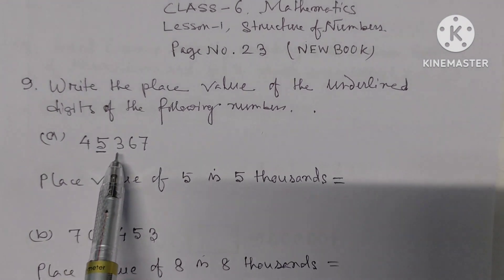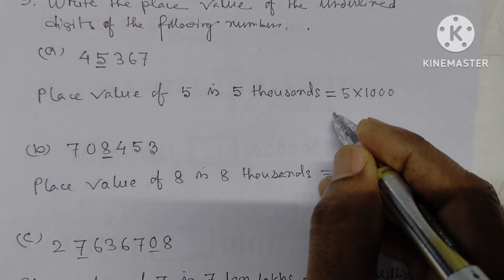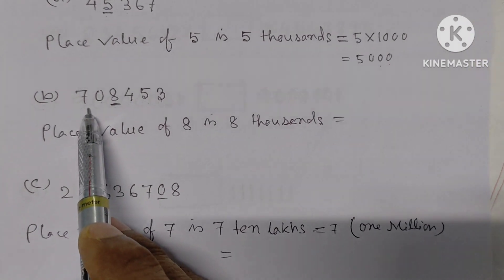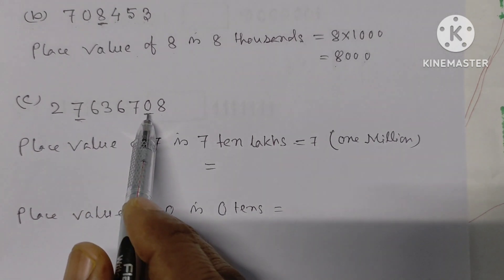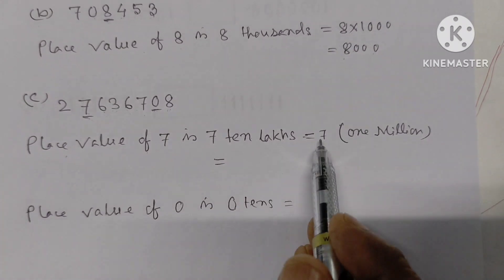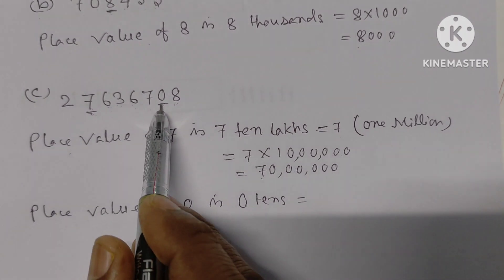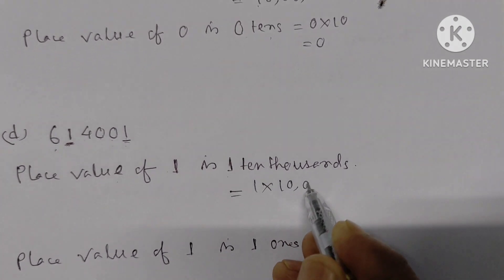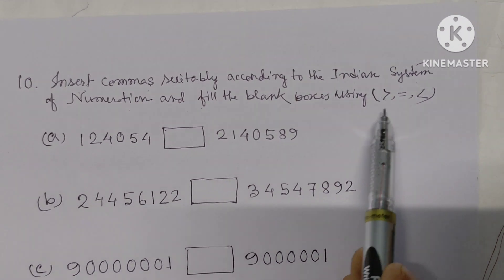CLASS-6 MATHEMATICS, CH-1, STRUCTURE OF NUMBERS, EXERCISE : Q. NO. 10, 11 ( PAGE NO. 23) NEW BOOK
PLACE VALUE & HOW TO INSERT COMMAS IN NUMBERS IN INDIAN NUMBER SYSTEM